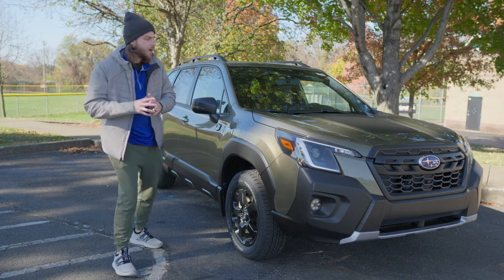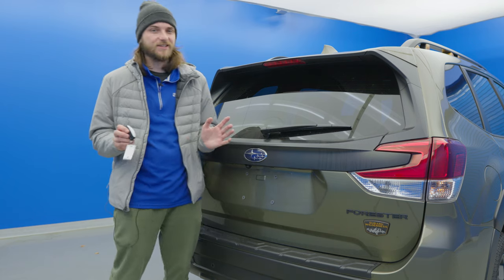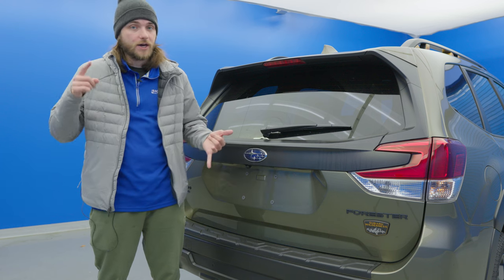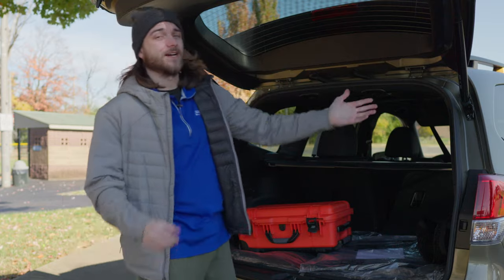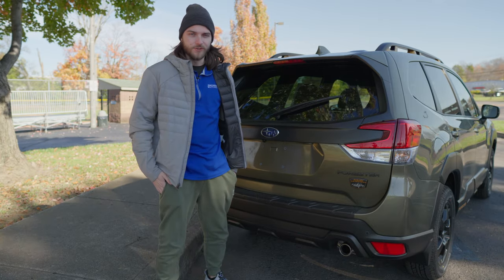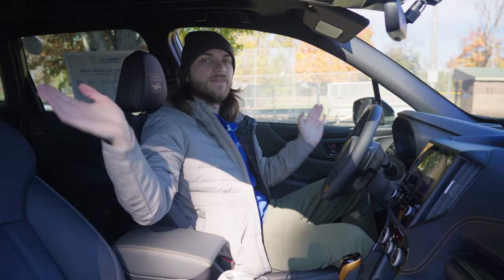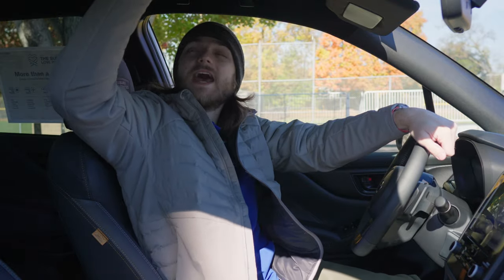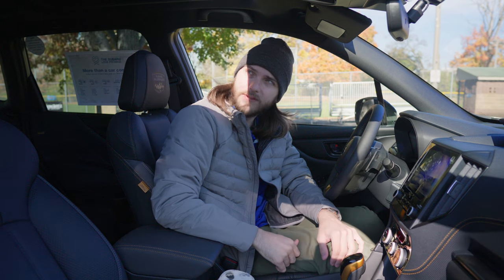Hidden Subaru Forester Features!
In this video, we will be taking a look at 5 Hidden Features inside the Subaru Forester! This model is the 2023 Subaru Forester Wilderness but a lot of these features will work on most models.

9650 Bluegrass Parkway, Louisville, Kentucky 40299